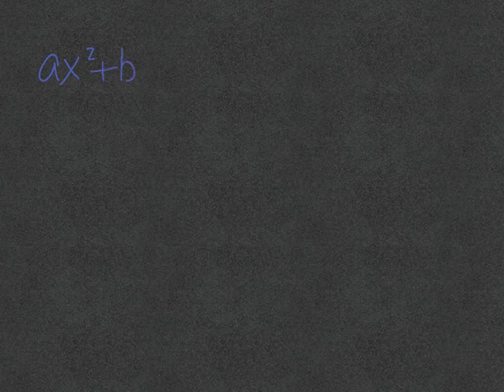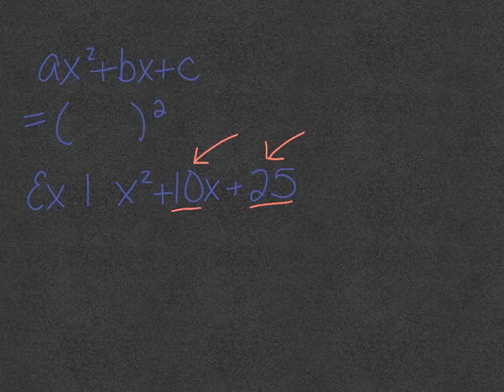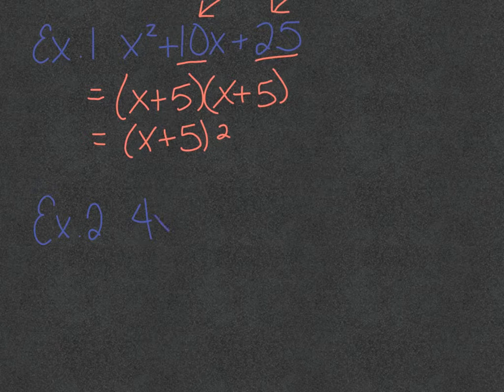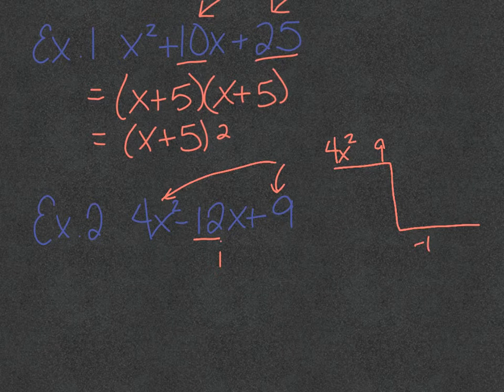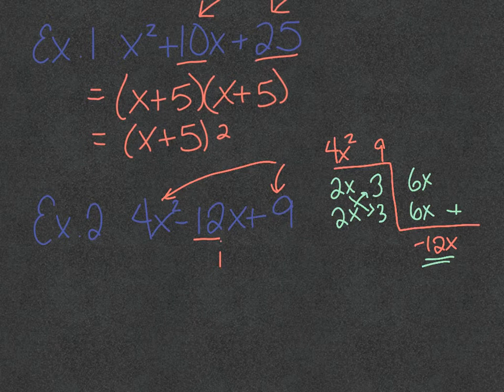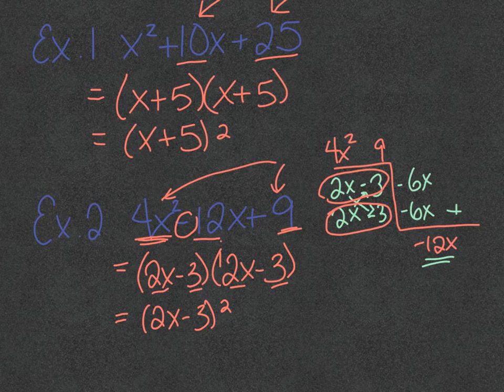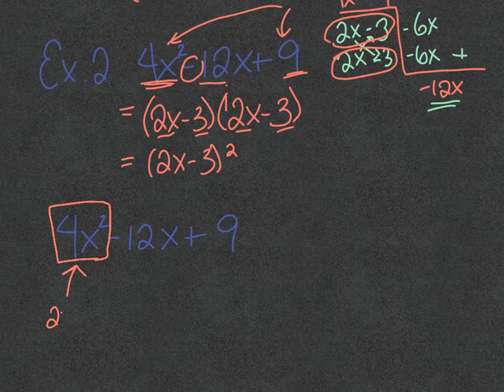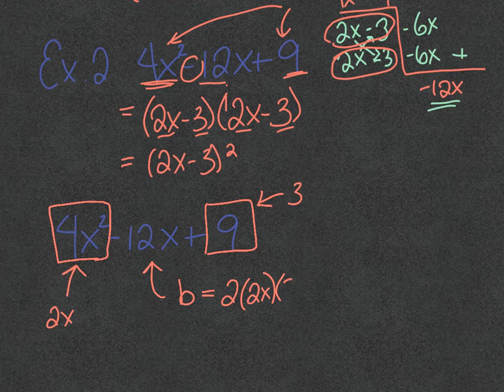Perfect Square Trinomials